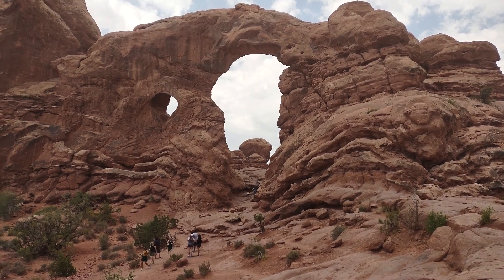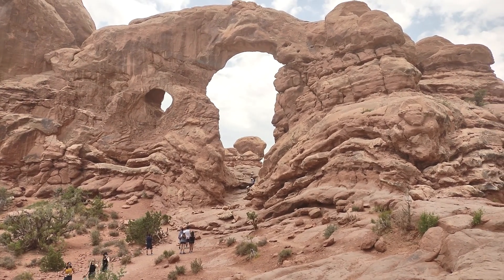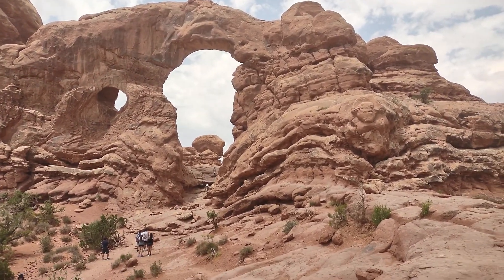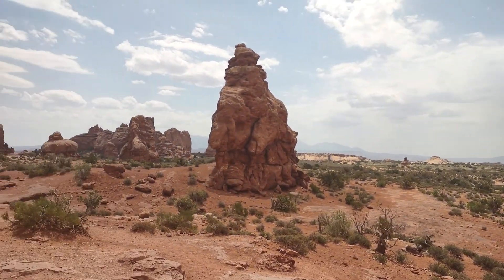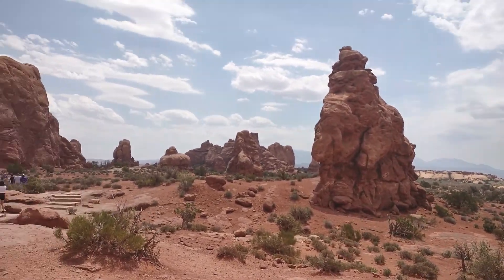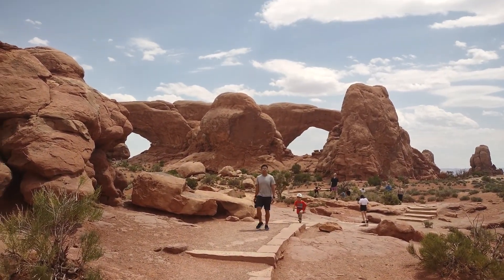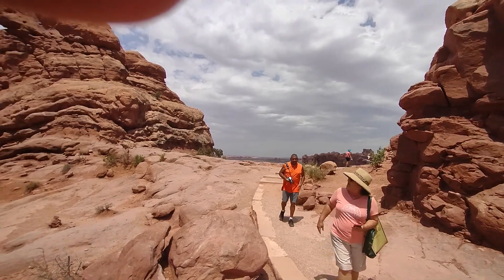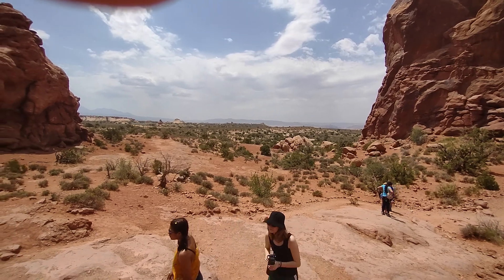ArchesNP TurrentArch Windows Terrain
Arches NP NPS National Park Turrent Arch South North Windows Arch Terrain Panoramic View